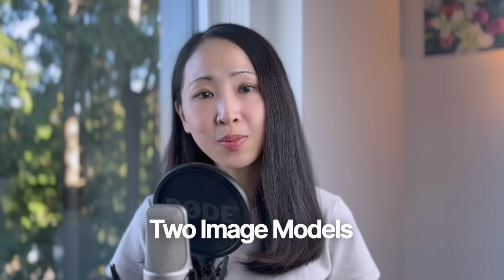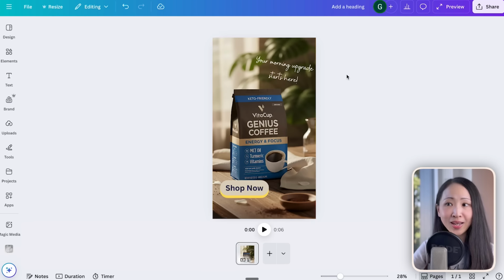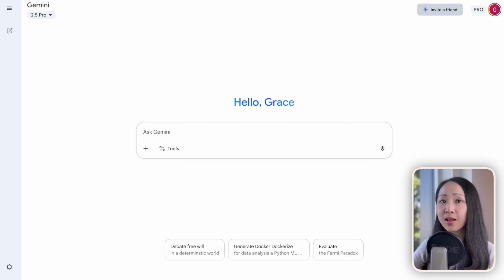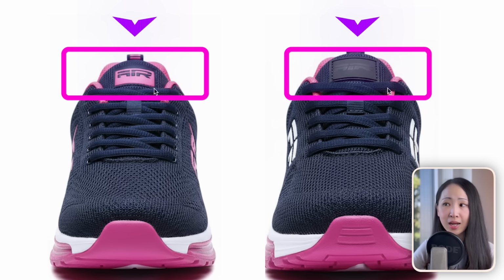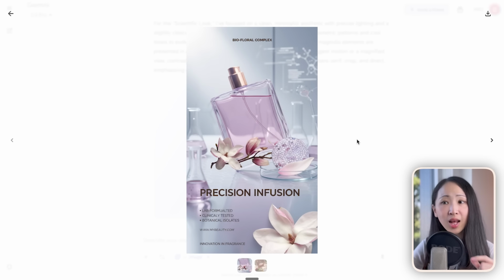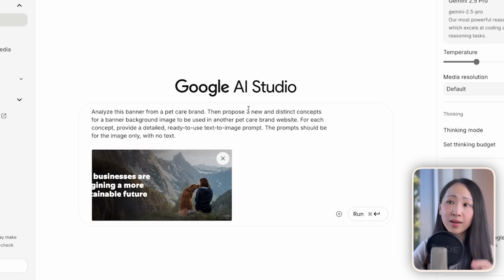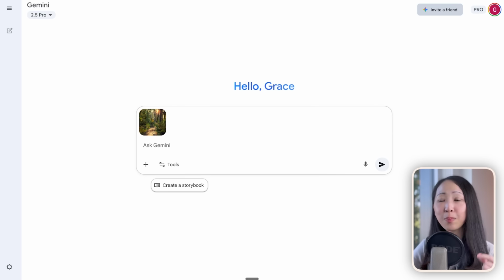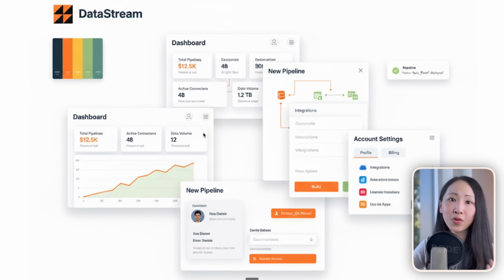NEW! 10 POWERFUL Nano Banana Uses for Marketing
Google's Nano Banana (Gemini 2.5 Flash Image) is more than just a fun AI —it can be a powerful tool for digital marketers if you use it for the right use cases. In this video, I'll share 10 powerful use you can use it for marketing needs. Let's go!

📌 *TIMESTAMPS*
00:00 Nano Banana
00:18 What most people mix up about Google image models
00:55 Better approach for product shots
02:50 Lifestyle marketing photos
04:49 Product variations for social post
06:44 360 video
08:10 Creative assets at scale
10:04 Product design mockup
11:48 High-impact banner design
13:32 Branded social stickers/icons
14:30 Cohesive images
15:30 Mood board creation
16:57 My final thoughts

🎥 30 Free Things You can do with Google AI